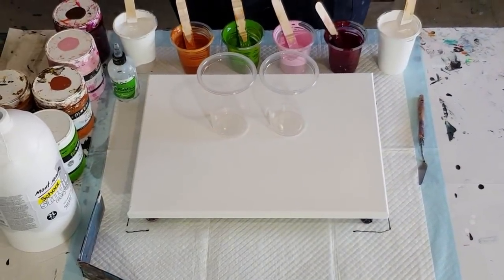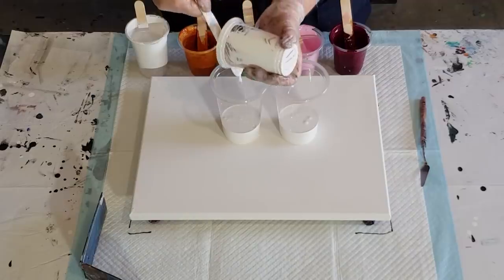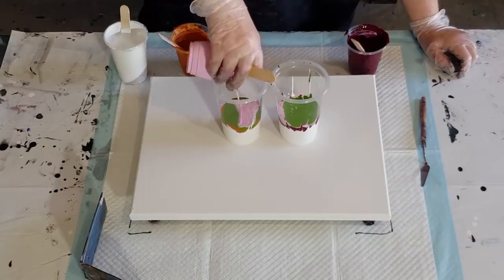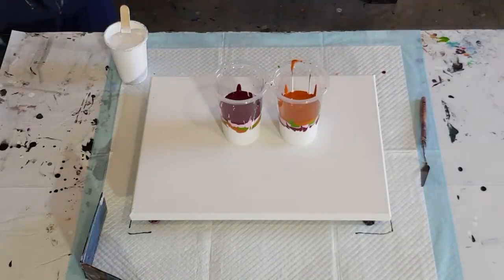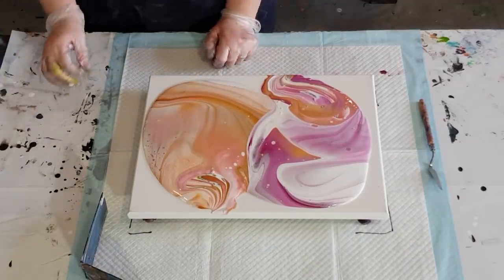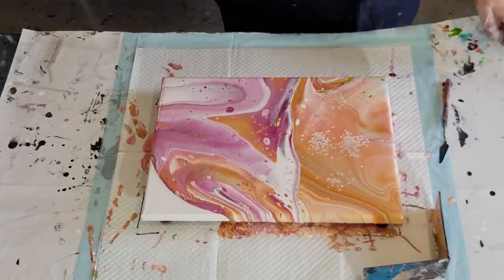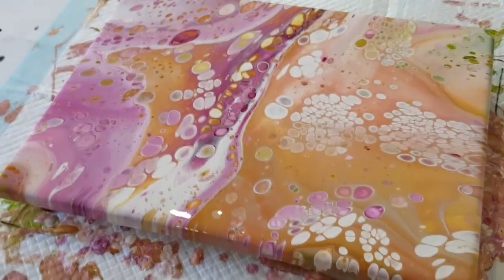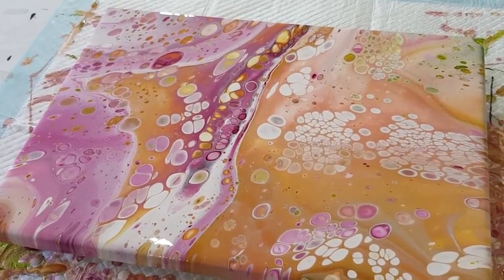#583 Neapolitan Ice cream Colours In This Acrylic Flip Cup Pour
Acrylic flip cup sandwich pour.
For this flip cup pour, I used 60% glue and 40% water as my pouring medium. I then used 1 part of this pouring medium to 1 part Mont Marte Studio Acrylic and Global Impasto paint.